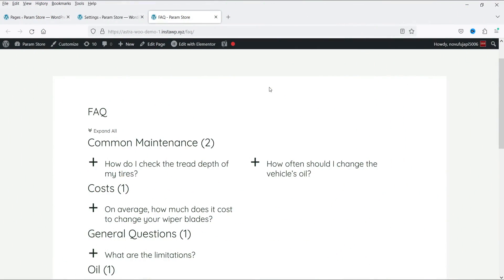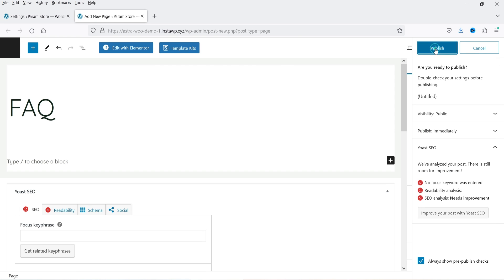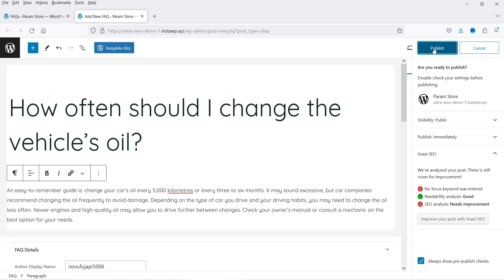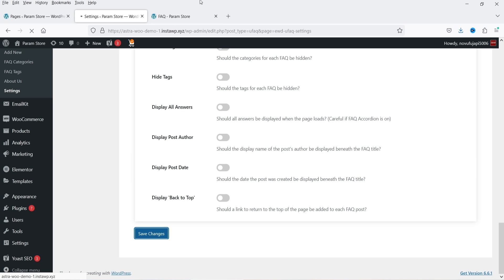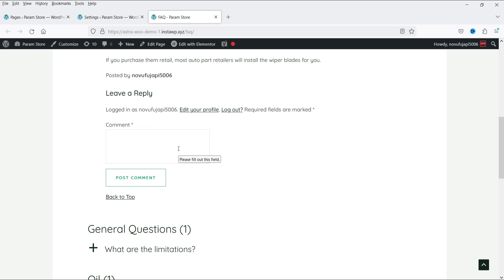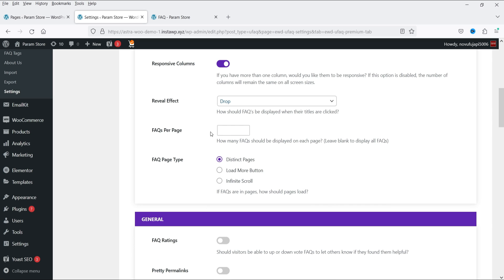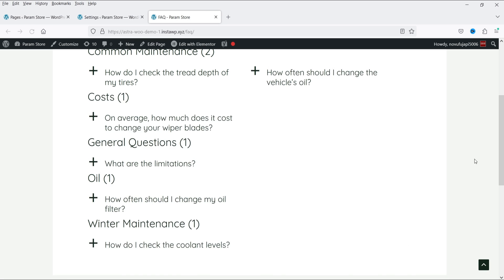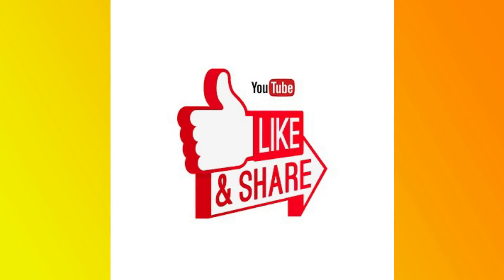Free WordPress FAQ Plugin | How To Setup FAQ Section In WordPress | Ultimate FAQ Accordion Plugin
In this video, I am going to install Free WordPress FAQ Plugin. I will show you How To Setup FAQ Section In WordPress website. The name of the plugin is Ultimate FAQ Accordion Plugin. This plugin has free as well as premium version. I will start with the free faq plugin and later I will install premium version. I will show you what is difference between Free and Pro plugin.

👉 Features of Ultimate FAQ Accordion Plugin:
✅ Add an unlimited number of FAQ entries, categories, tags and pages.
✅ Display your FAQs anywhere with the included Gutenberg blocks and shortcodes.
✅ FAQ accordion layout that automatically adapts to fit in any site and on any device.
✅ Works with third-party editors like Elementor.
✅ Easily translate FAQ entries using WPML, Loco Translate, Polylang, etc. With many translations already available here!
✅ Automatically adds FAQ and FAQPage structured data.
✅ Advanced FAQ and category sorting and ordering options.
✅ Zero coding!

👉 Topics covered in this video:
✅ Free WordPress FAQ Plugin
✅ How To Setup FAQ Section In WordPress website
✅ Ultimate FAQ Accordion Plugin
✅ How to Add an FAQ Section on WordPress Website
✅ How to add faq schema in wordpress
✅ How to create FAQ in WordPress
✅ WordPress FAQ setup
✅ WordPress FAQ accordion plugin

I hope that you will like this video on Free WordPress FAQ Plugin | How To Setup FAQ Section In WordPress | Ultimate FAQ Accordion Plugin.